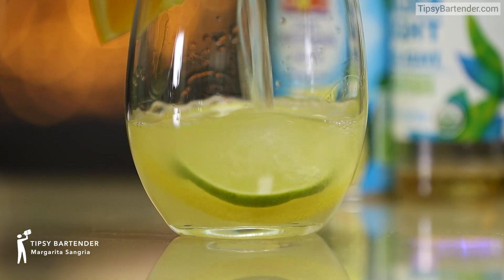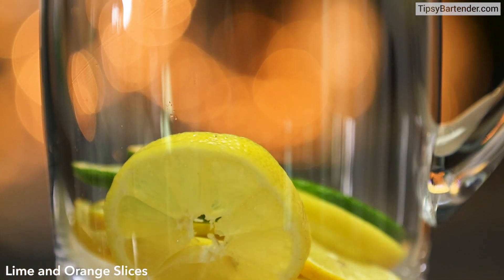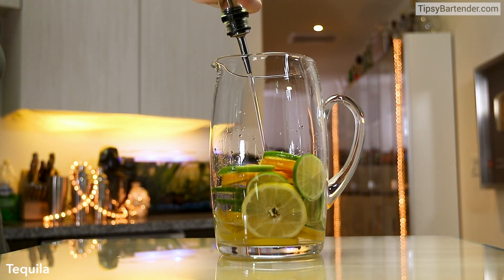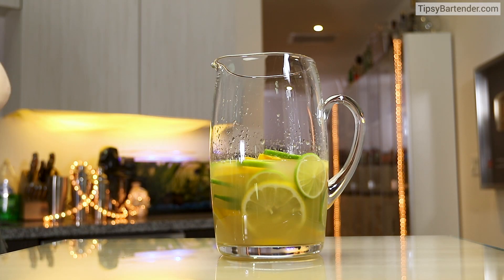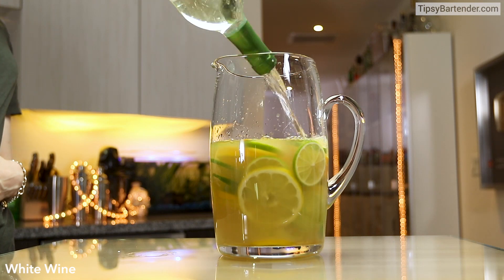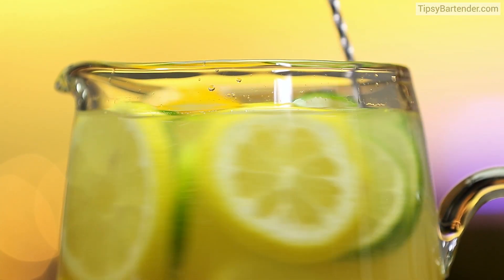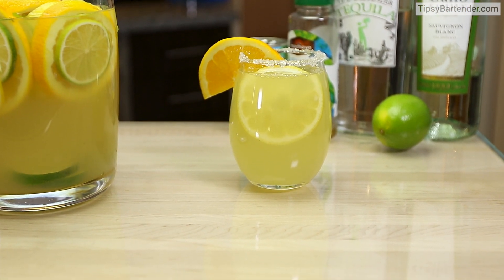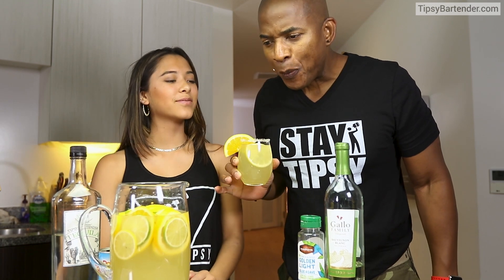Margarita Sangria - Tipsy Bartender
Margarita lovers will love this tequila based sangria!